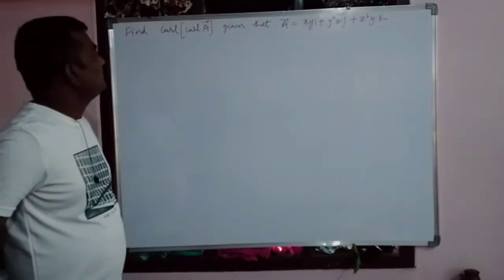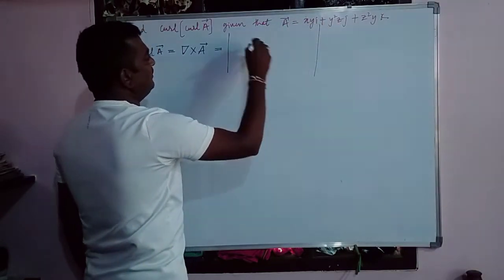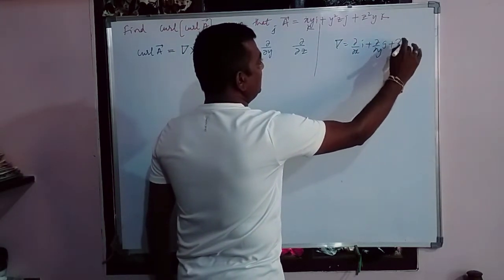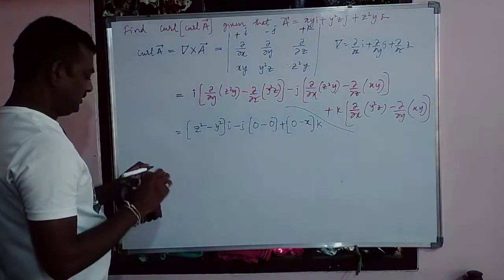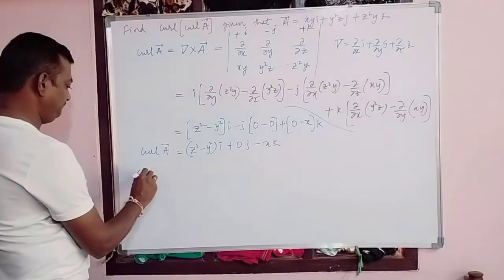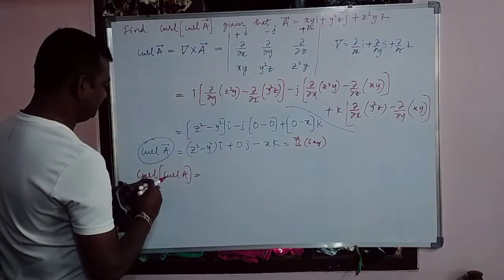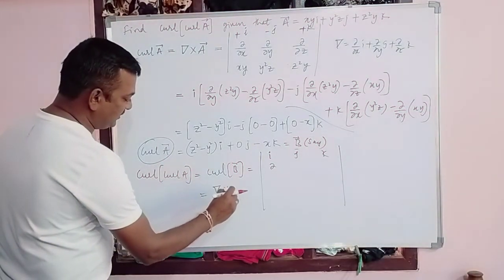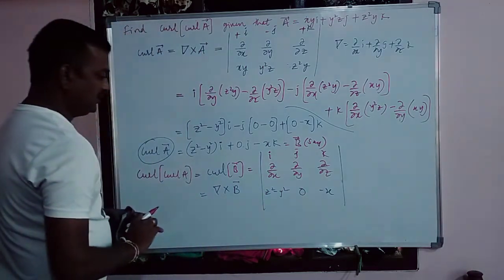Vector Calculus | Example on finding divergence and curl of vector function.